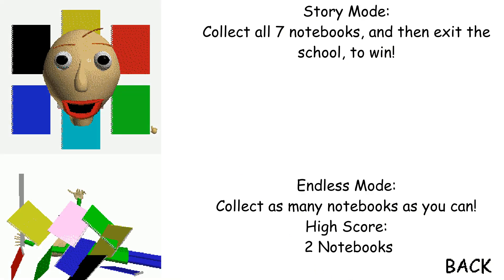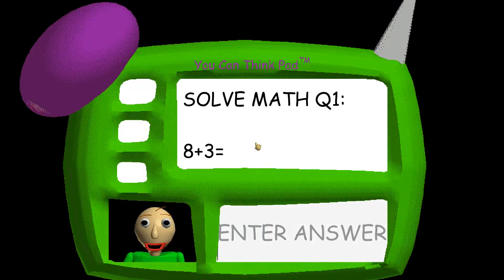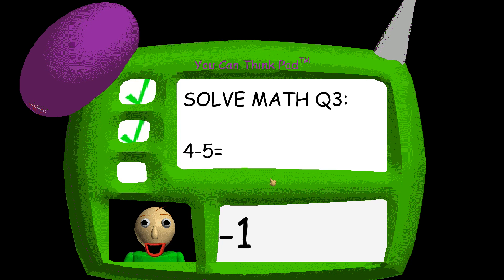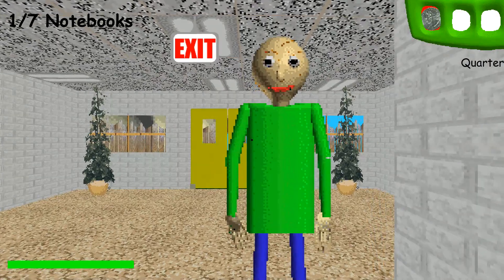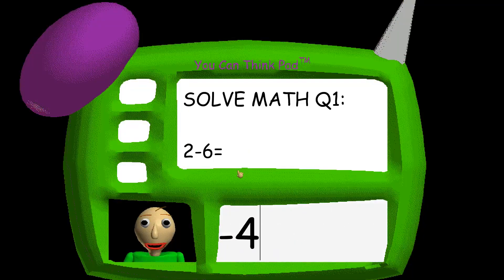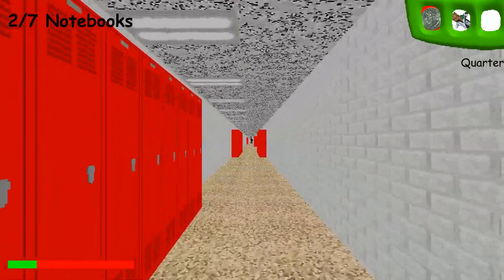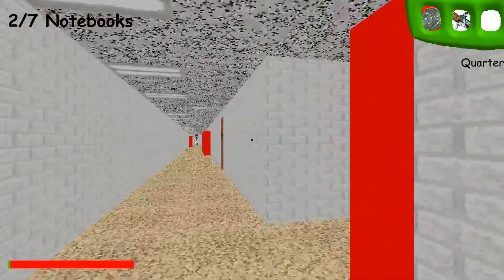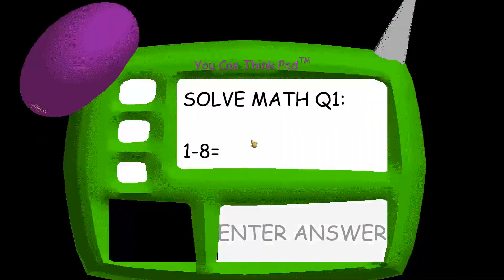Principal Of The Thing Mania Mod - Run 1 - Full Game Walkthrough & Ending (Baldi's Basics Mods)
Baldi's Basics In Education and Learning Mods - Principal Of The Thing Mania Mod Playthrough No. 1 - Full Game Walkthrough Gameplay & Ending (No Commentary Let's Play) (Indie Horror Game 2018)

My full game complete walkthrough series of videos includes all chapters and levels, all jumpscares and scary moments, secrets and easter eggs, all cutscenes game movie cinematics, all characters and extras, full story mode, endless mode and all endings of the game.

Baldi's Basics In Education and Learning includes nine different characters: Baldi, 1st Prize, Arts and Crafters, It's a Bully, Gotta Sweep, Principal Of The Thing, Playtime, Filename2 and Friend.